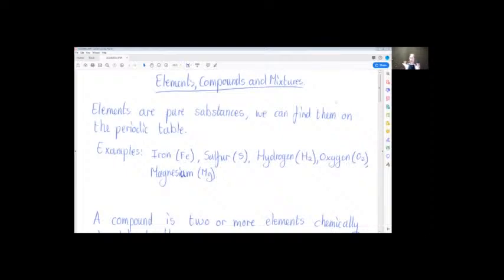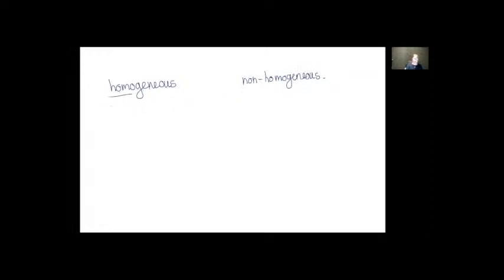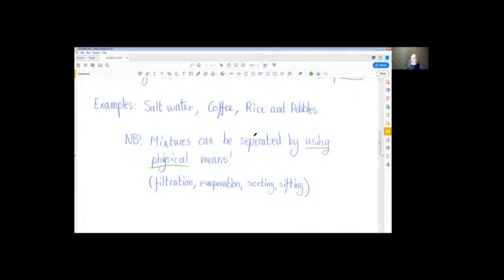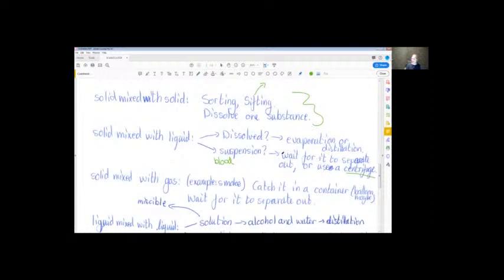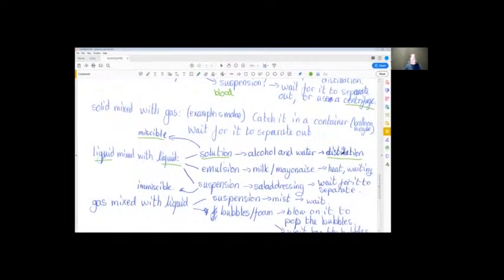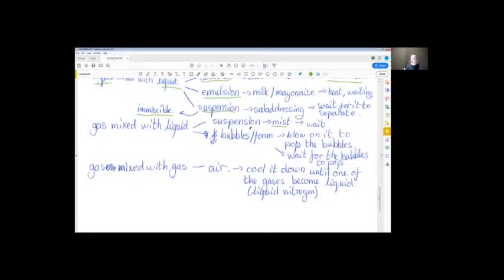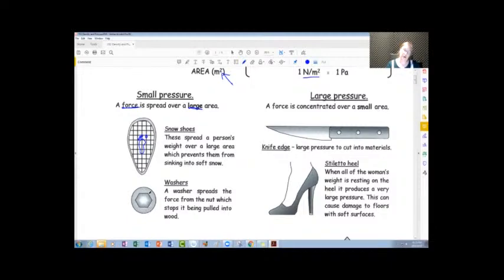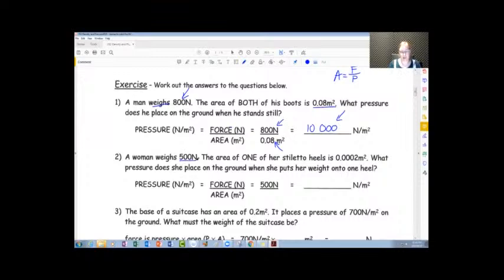LearnOnOne Grade 7 | Science (Physical Separation; Metals; Pure Substances; Elements; Compounds)